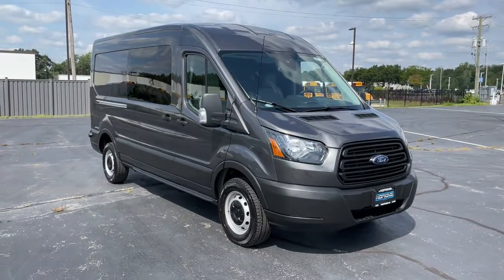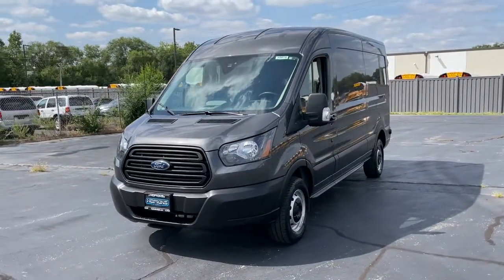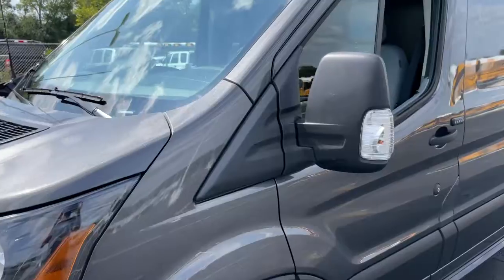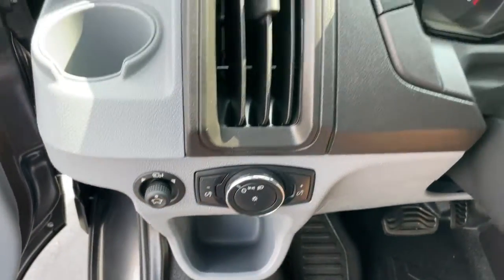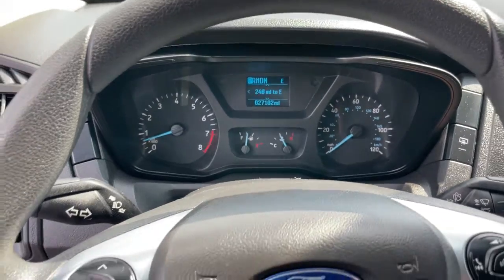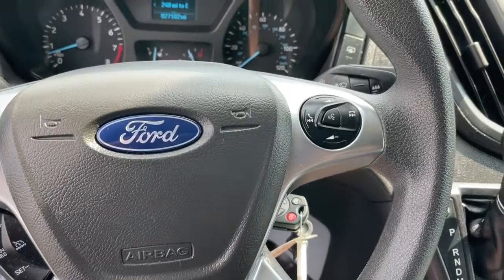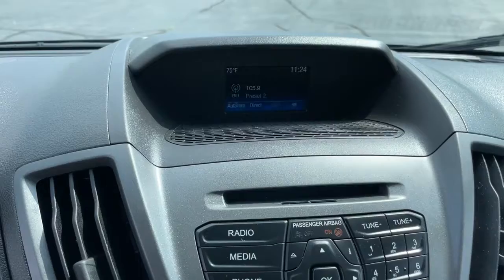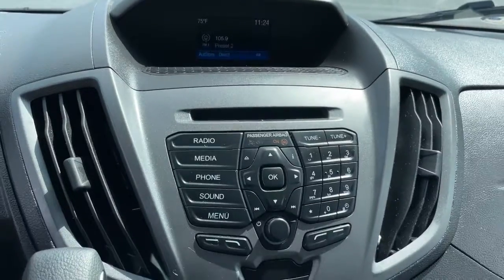2019 Ford Transit-250 Elgin, Streamwood, Dundee, Schaumburg, Bartlett, IL 10876A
Magnetic Used 2019 Ford Transit-250 available in Elgin, Illinois at Hopkins Ford. Servicing the Streamwood, Dundee, Schaumburg, Bartlett, IL area.

Hopkins Ford
2020 North Randall Rd

2019 Ford Transit-250 Base***ONE-OWNER***CLEAN CARFAX***6 Speakers (4 Front/2 Rear)***Air Conditioning***AM/FM Stereo w/Single CD/SYNC***Cruise Control w/Message Center***Fixed Rear-Door/Fixed Pass-Side Cargo-Door Glass***Frame Mounted Hitch Receiver***Front & Rear Vinyl Floor Covering***Heavy-Duty Trailer Tow Package***I/P Console Mats***Interior Upgrade Package***Short-Arm Power Mirrors***SYNC Communications & Entertainment System***Tow/Haul Mode w/Trailering Wiring Provisions***Vinyl Sun Visors***brbr***Ask us about our Hopkins Honors Program***Serving the Fox Valley area since 1982 from Elgin Bartlett Schaumburg Hoffman Estates South Elgin St. Charles Hampshire Huntley Dundee and many more. Transparent pricing and excellent service is why were the best in the area. Recent Arrival! Odometer is 5379 miles below market average!